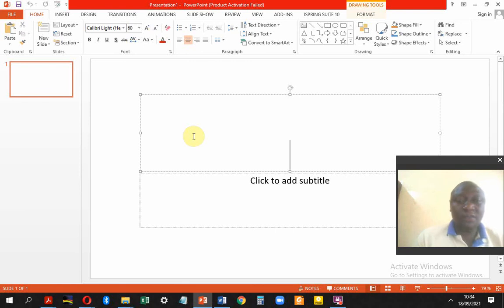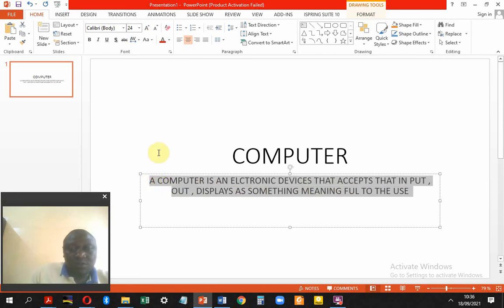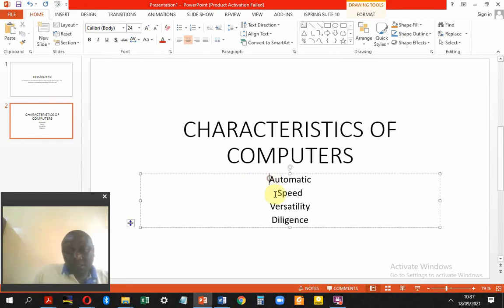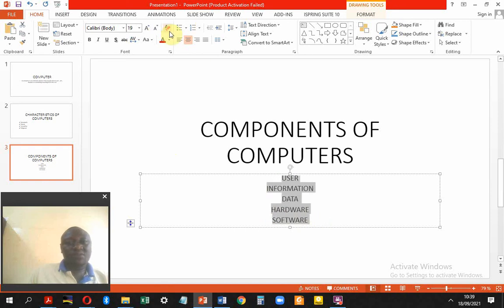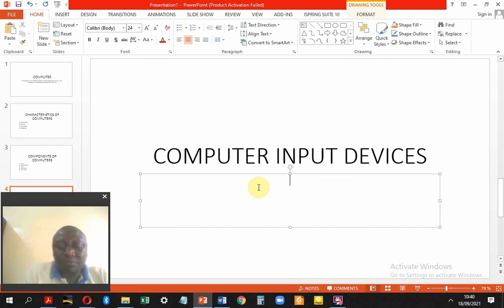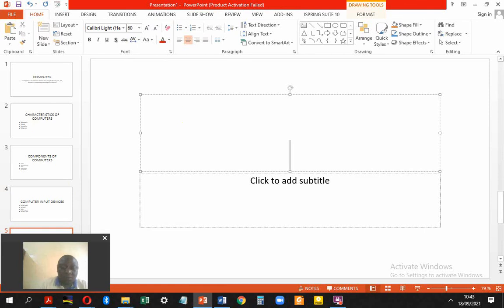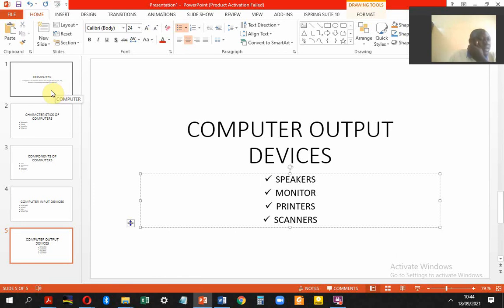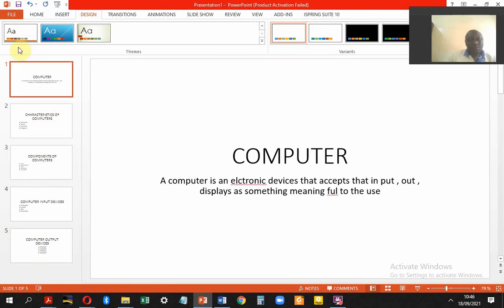HOW TO CREATE SLIDES IN POWERPOINT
HOW TO CREATE SLIDES